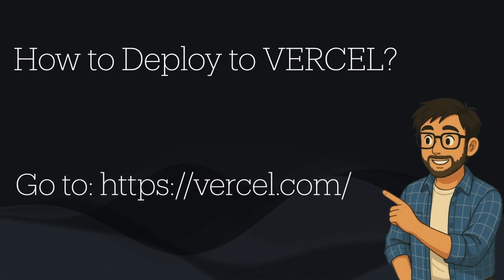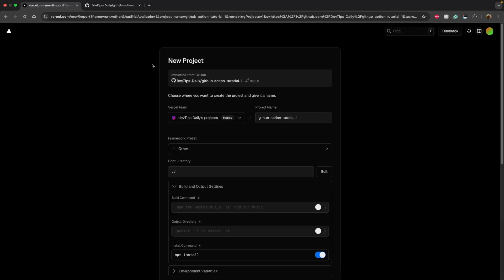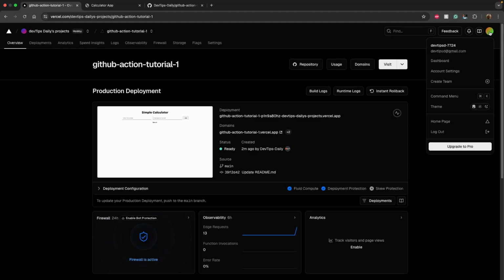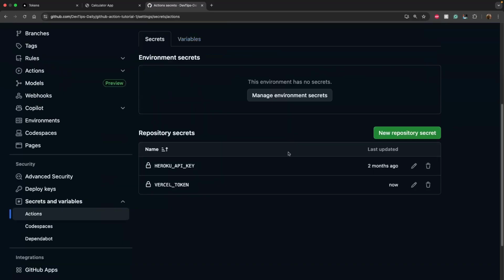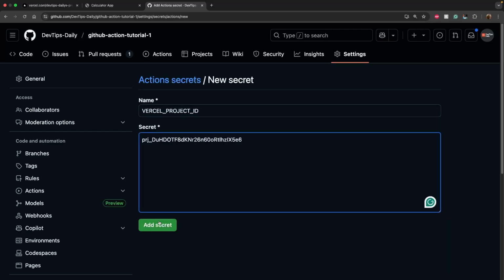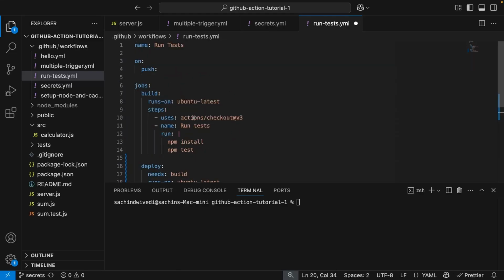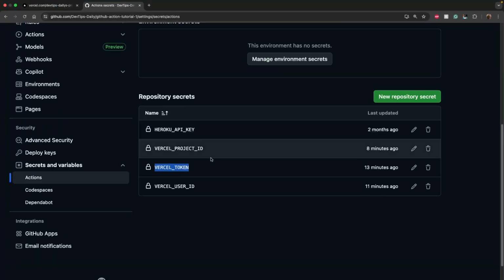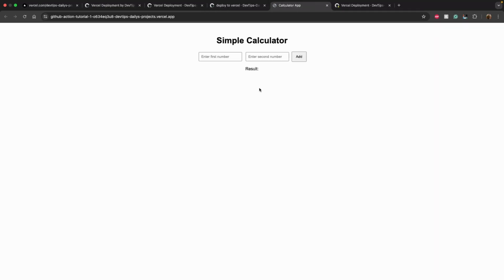Deploy Node.js App to Vercel with GitHub Actions | Full CI/CD Pipeline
Ready to take your Node.js app live automatically every time you push code? In this video, we’ll add the “CD” to CI/CD by deploying to Vercel using GitHub Actions — step by step, no prior experience needed!

We’ll cover:
 00:00 Intro
 00:16 Create a Vercel Account
 00:42 Connect Vercel to GitHub
 01:00 Deploy Manually to Vercel
 02:36 Get Vercel Secrets (Token, Org ID, Project ID) and Add Secrets to GitHub
 05:21 Add CD Step to GitHub Actions
 09:17 How to deploy on other Tools
 09:58 Which Trigger to use on you CD?
 10:38 Outro – You now have full CI/CD!

Whether you’re building a personal project or working with a team, this setup ensures your app is tested, built, and deployed with zero manual steps.
Tools Used:
Node.js

GitHub Actions

Vercel

YAML